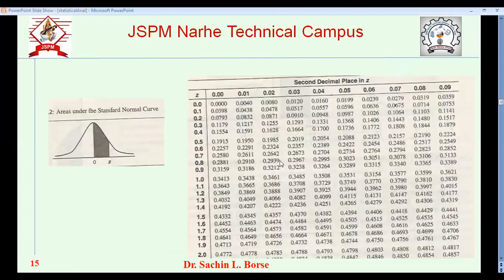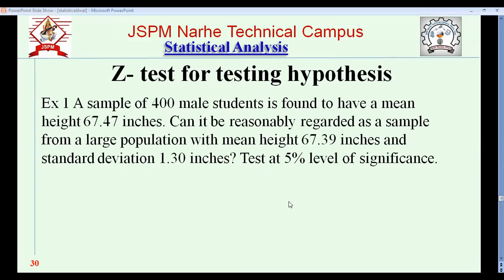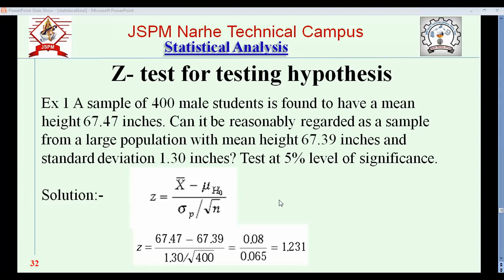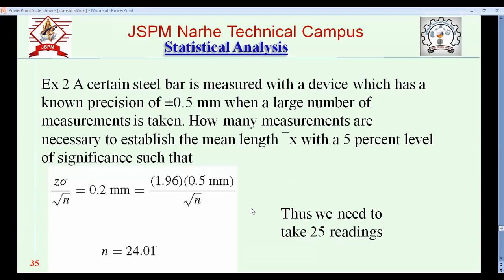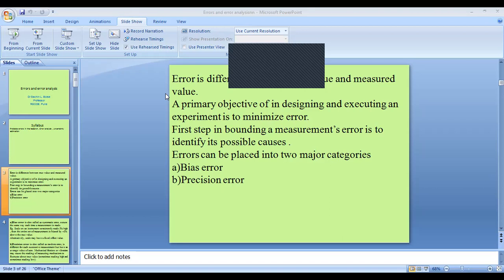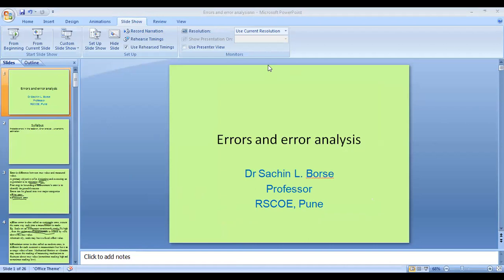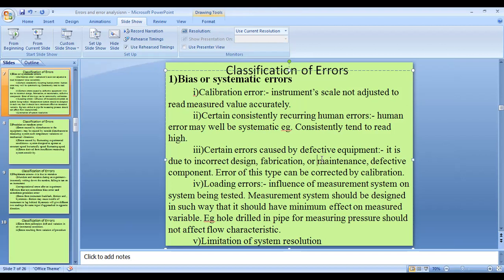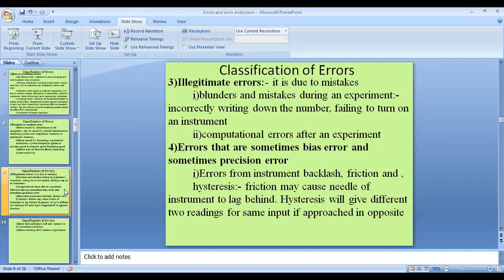Research Methodology-22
Research Methodology-22. Errors and error analysis